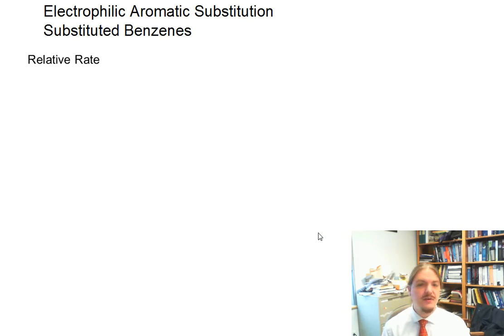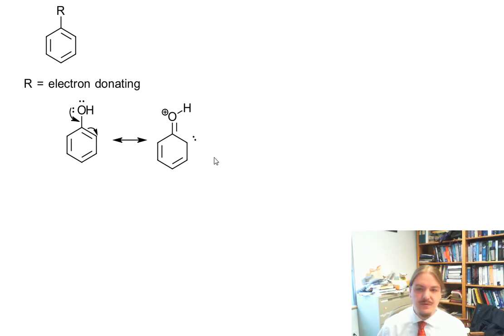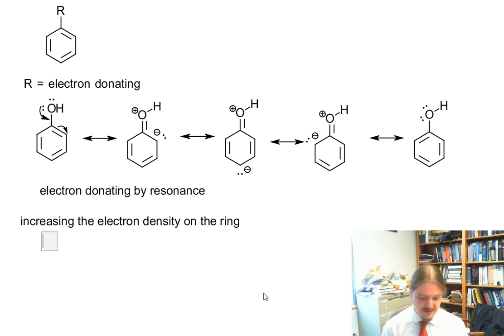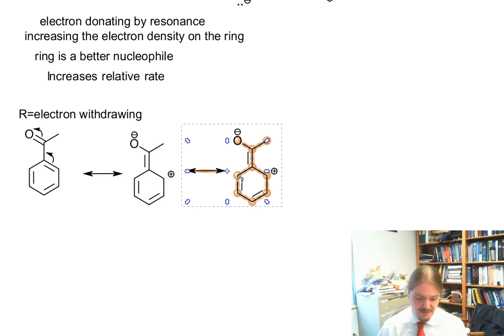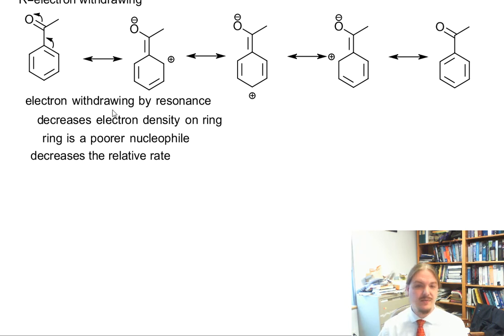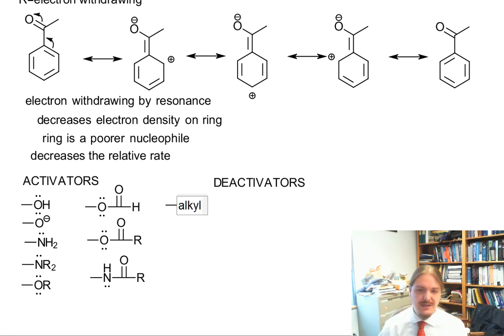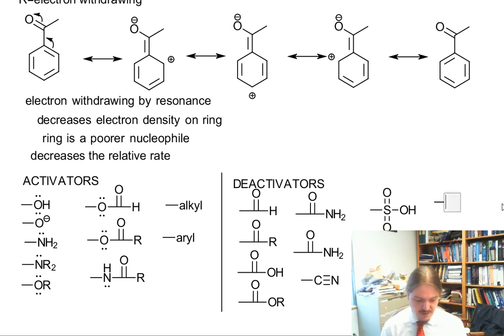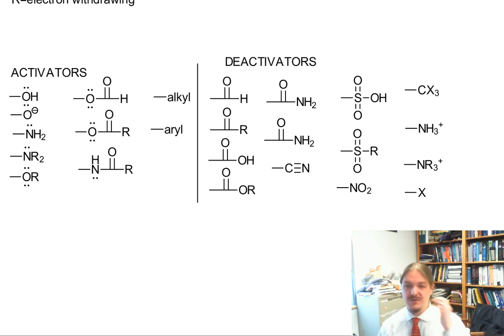Activating and Deactivating Groups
Dr. Norris describes the effect of substituents on the relative rates of electrophilic aromatic substitution reactions.